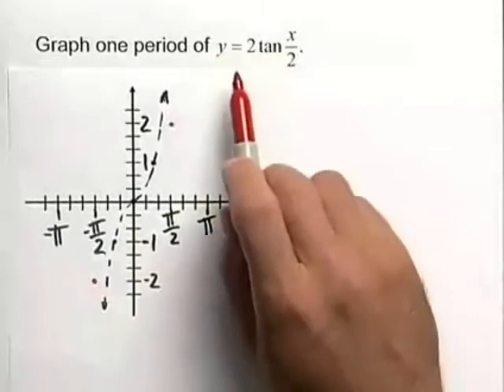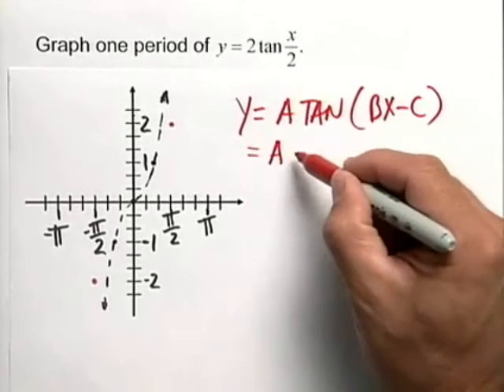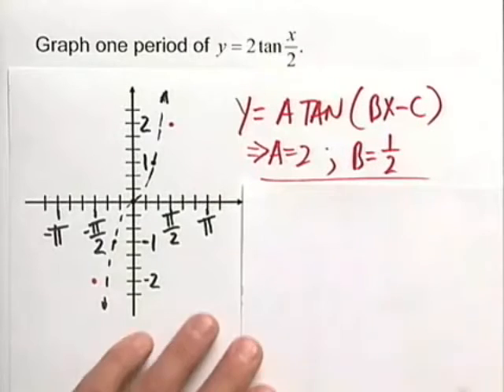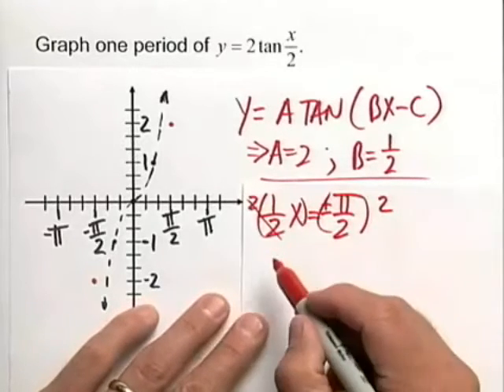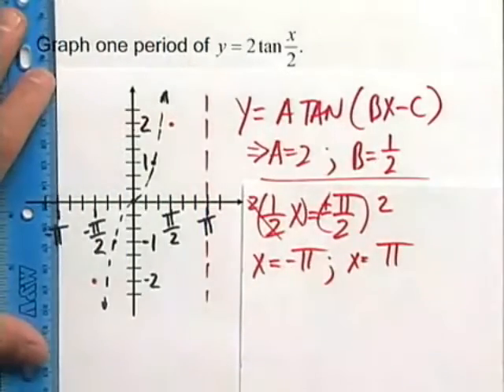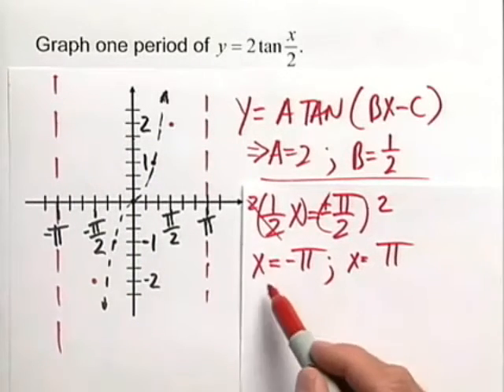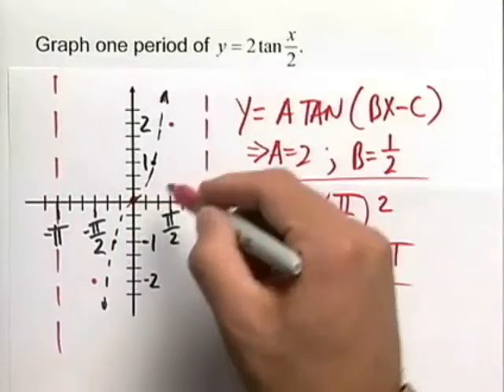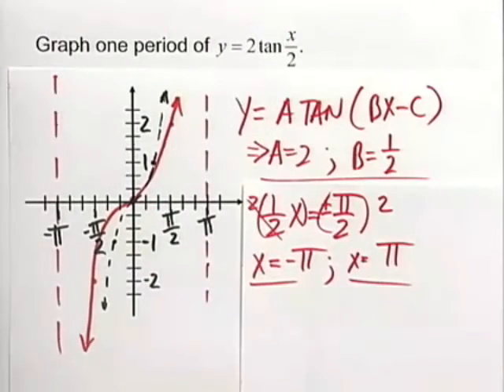Chapter Test Prep – Ch 5, Exercise 16